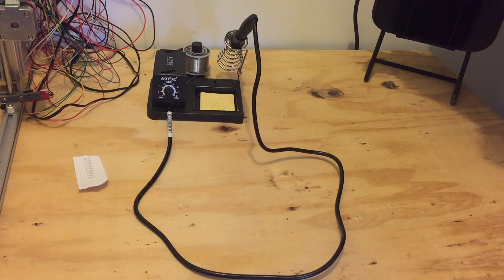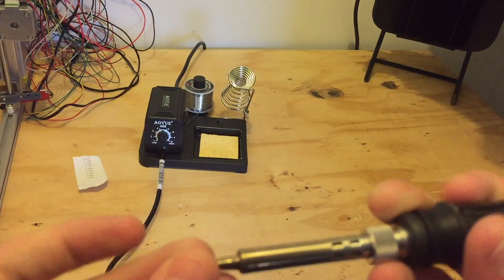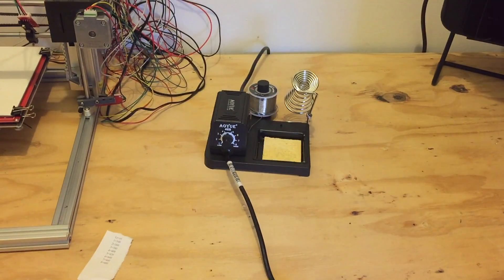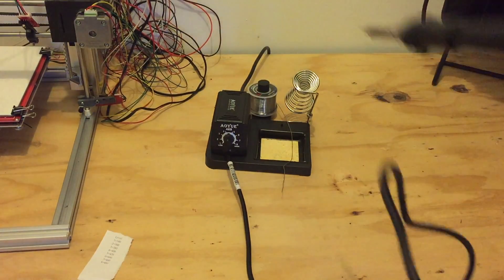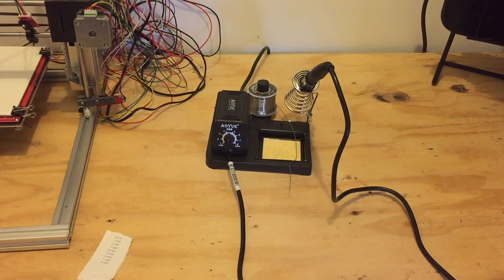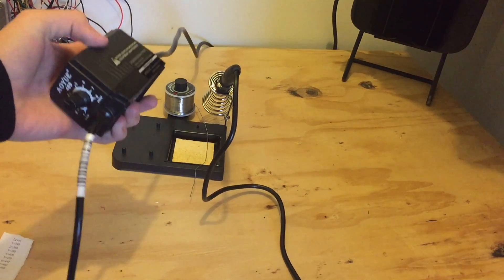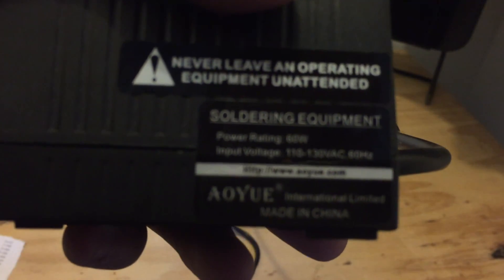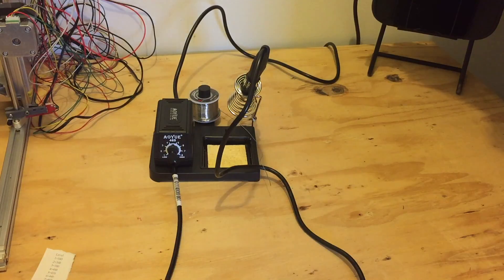Aoyue 469 Soldering Station Review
Review of the Aoyue 469